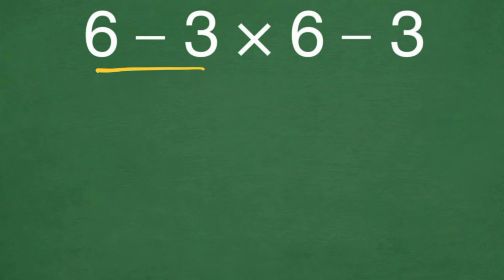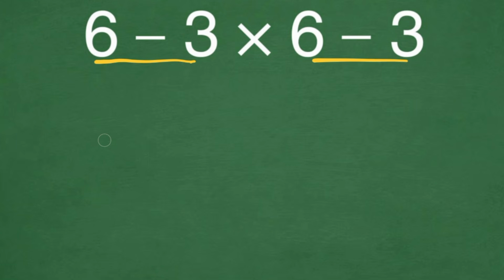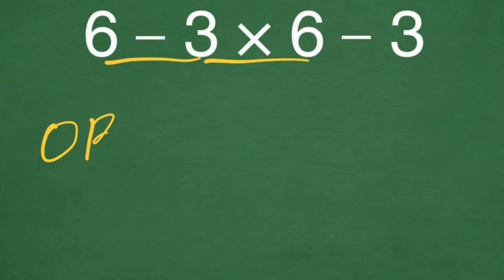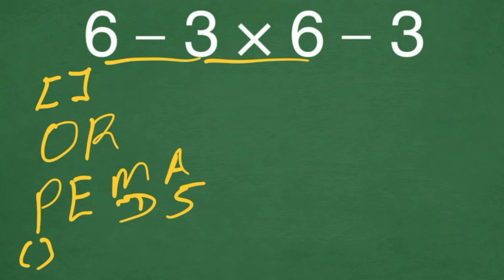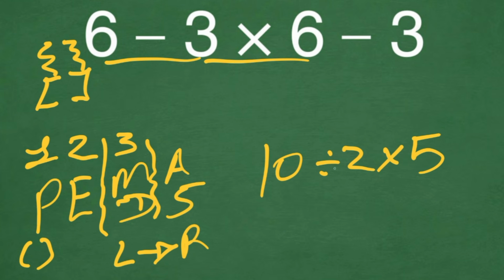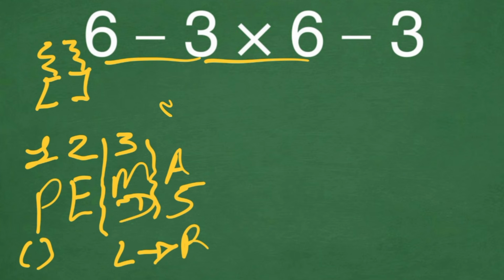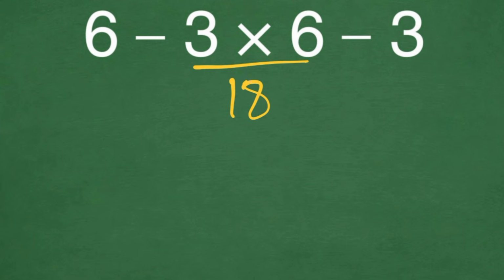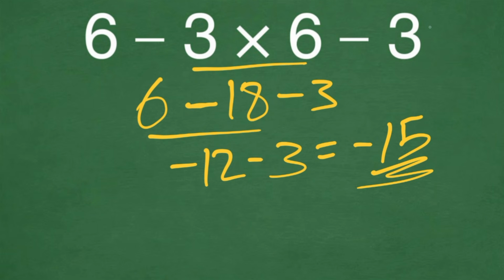Almost Everyone Is Failing This Math Problem [Is It That Hard?]